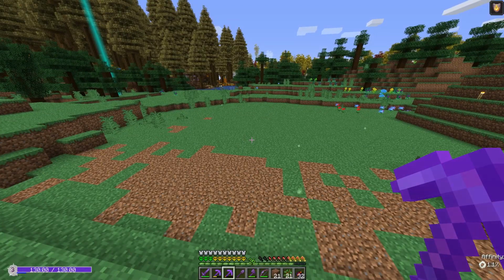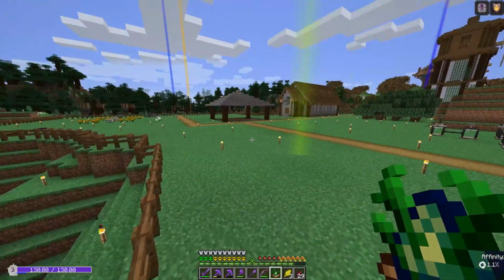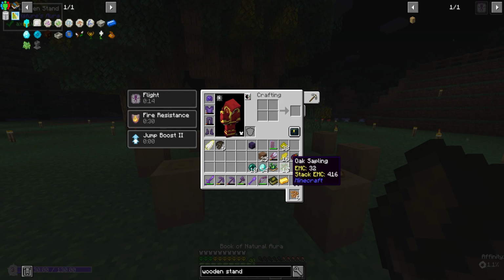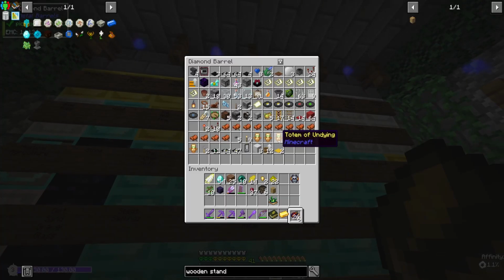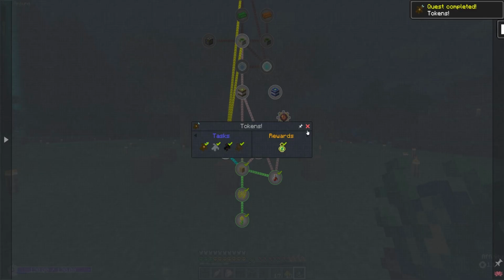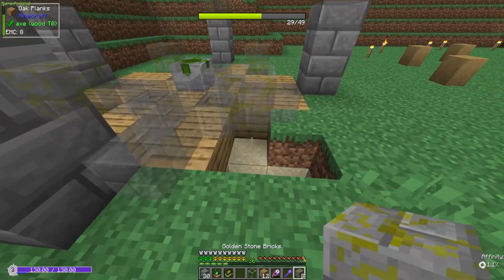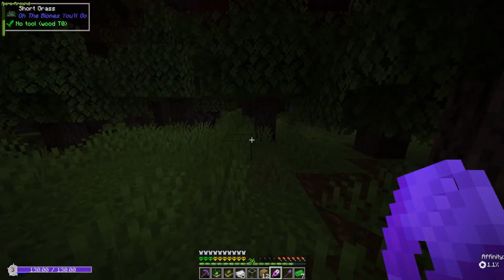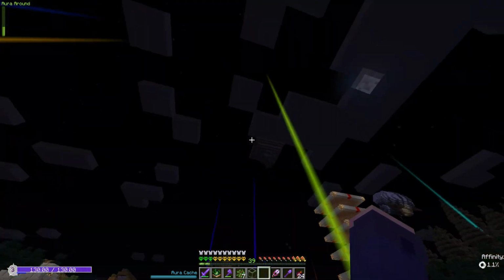Nature's Aura - ATM: Spellbound Hardcore Ep17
Welcome everyone, to All the Magic Spellbound.
Today, we're going to unlock the power of nature, through Nature's Aura!

[Please Donate to the Sarcoma Foundation to further research into treating Cancer]

[Modpack version]
All the Magic Spellbound - ATMS 2.2.1

[World Seed]
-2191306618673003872